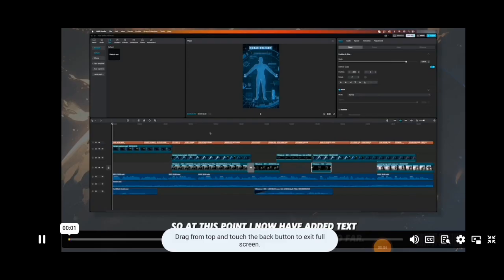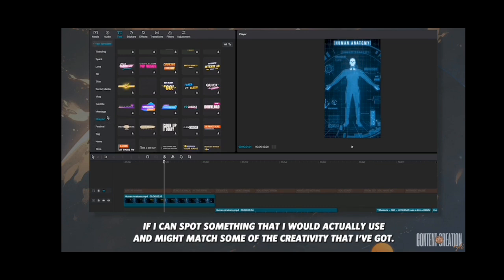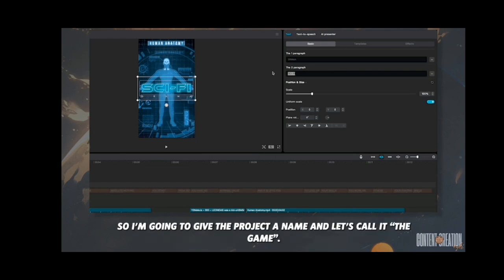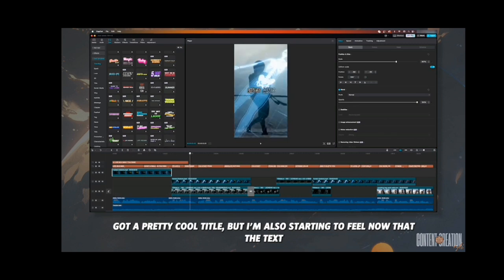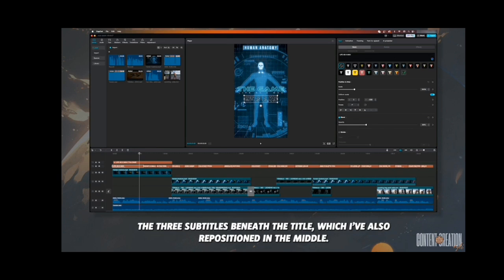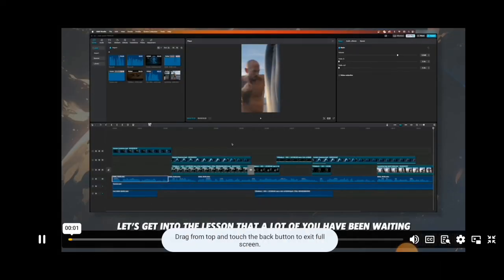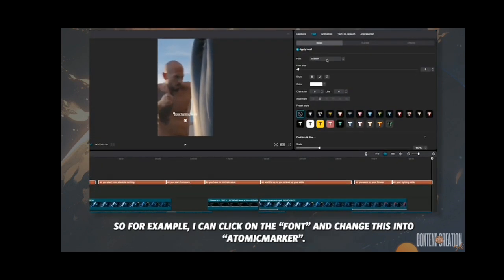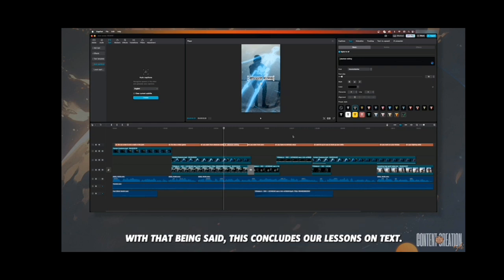".Add Text templates & Auto Captions". CapCut Crash Course part 26&27.